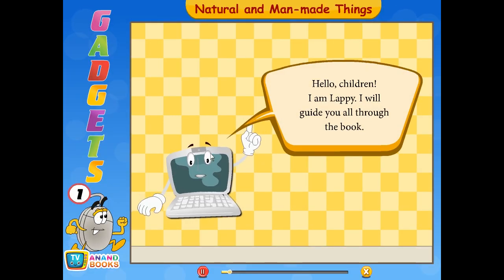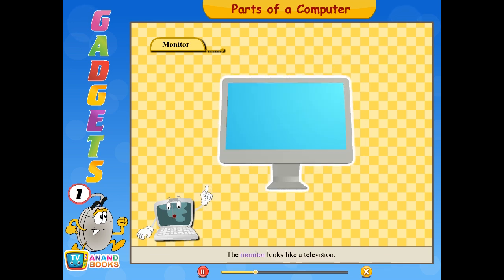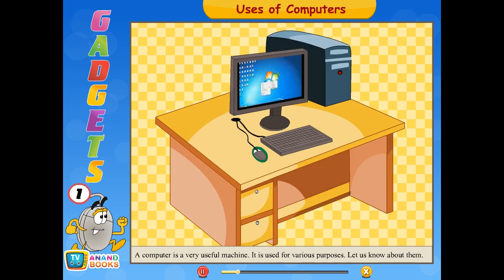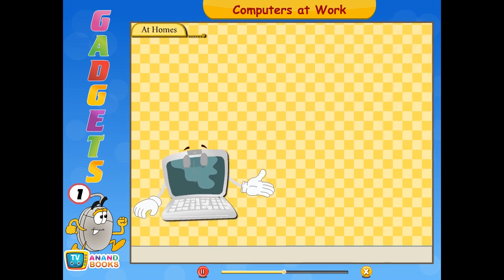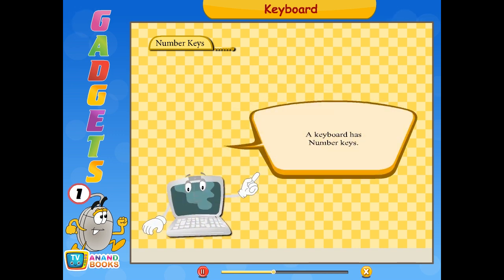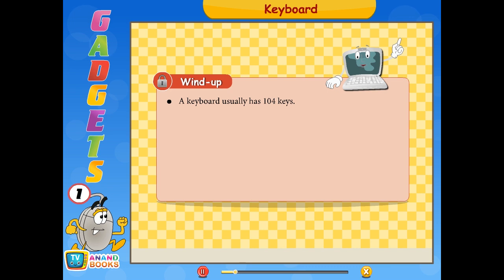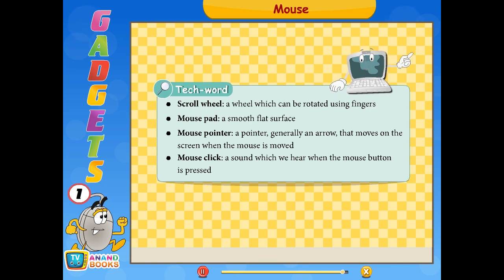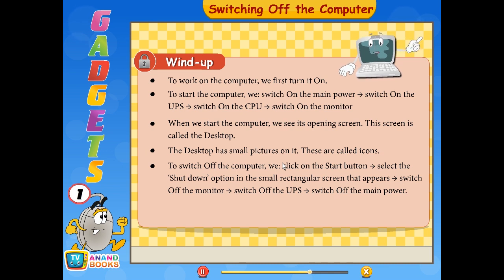TV ANAND BOOKS AB-154 GADGETS-1 SERIES OF ANAND BOOKS INTERNNATIONAL (P) LIMITED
Dear Readers,

You would be delighted to know that ANAND BOOKS INTERNNATIONAL ( P) LIMITED has come up with latest interesting and valuable content for all readers and viewers.

Fresh list of contents by Anand Books includes books and study material for all subjects and different learners. To name a few are Hindi Course Books, English Course Books, Mathematics, Science, Moral Value, General Knowledge, Conversation etc.

We sincerely hope that all our readers benefits immensely from these books. Valuable suggestions for betterment are always welcome.